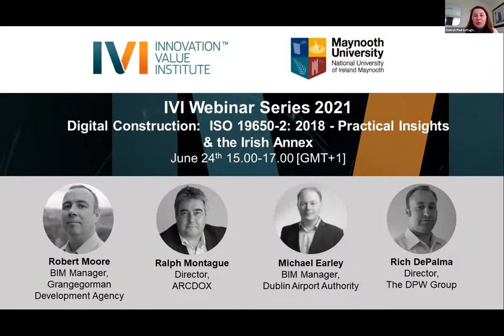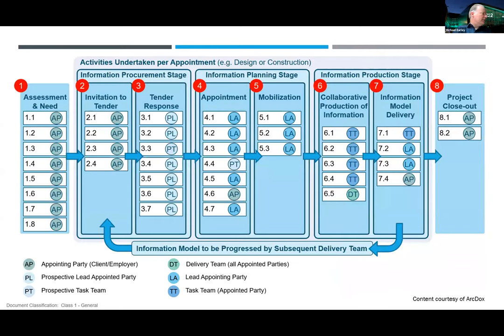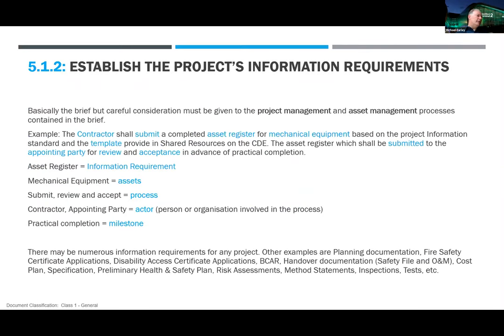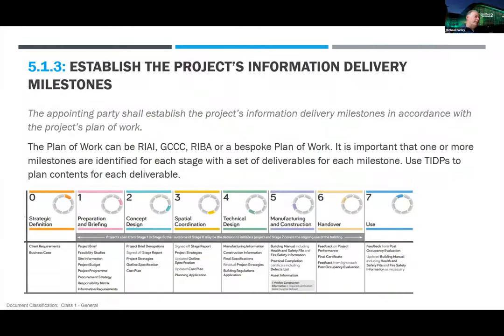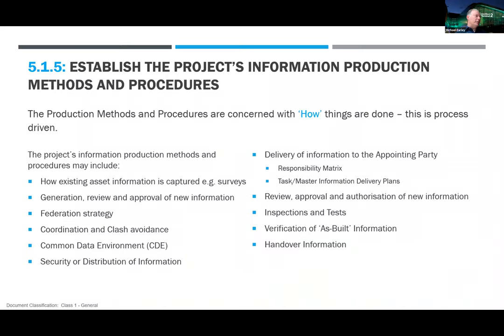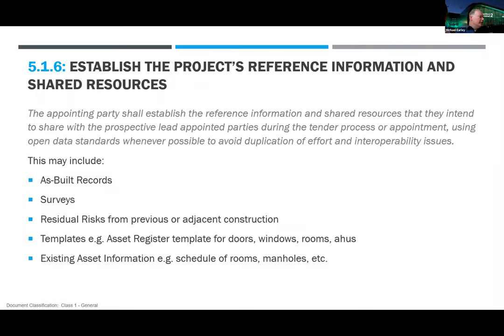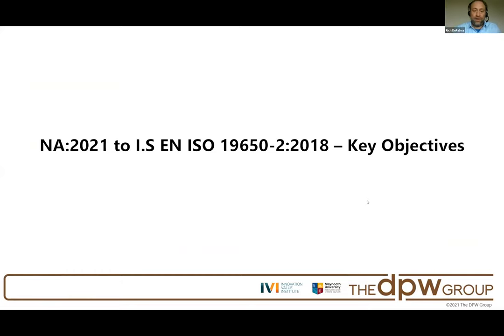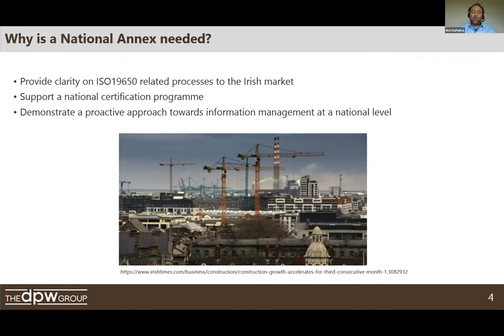IVI Webinar Series 2021 - Digital Construction Webinar